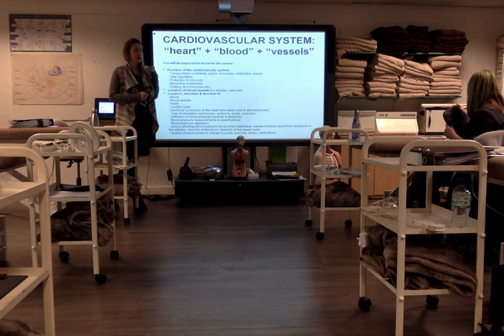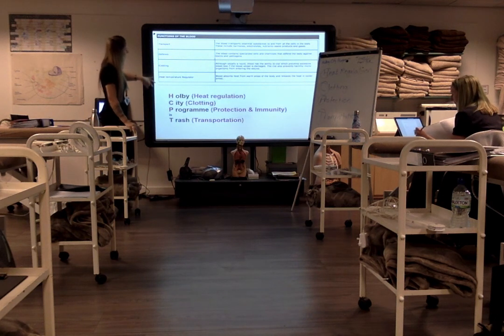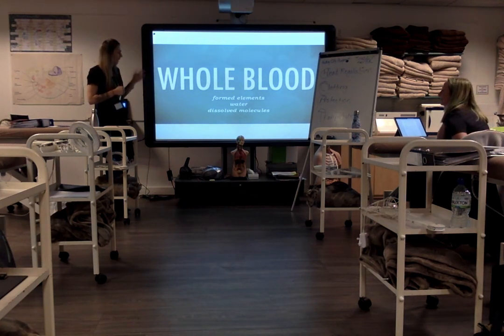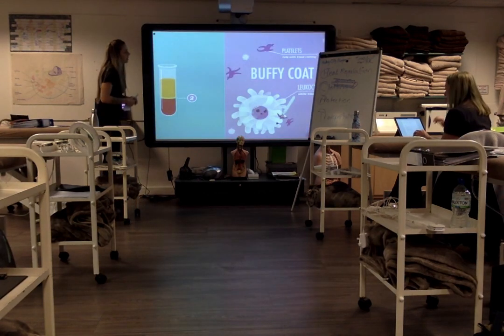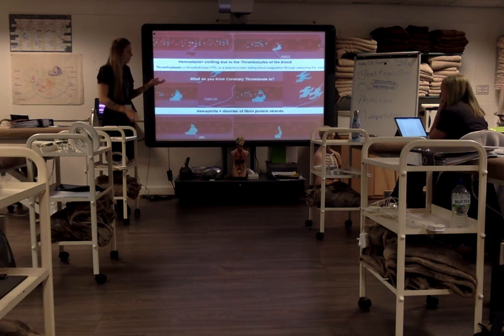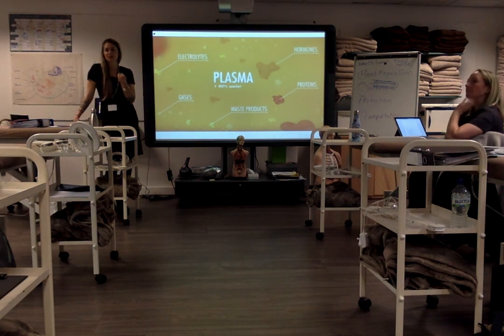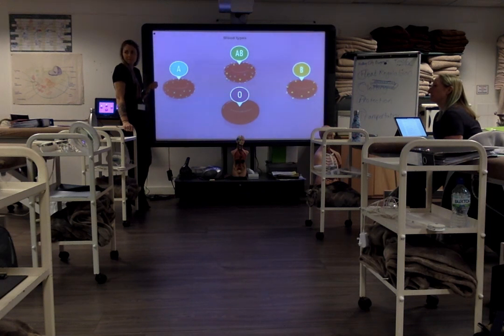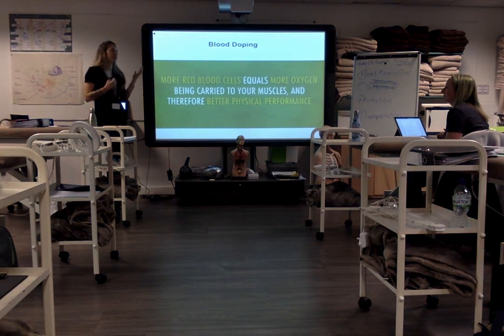Blood; cardiovascular system part 2